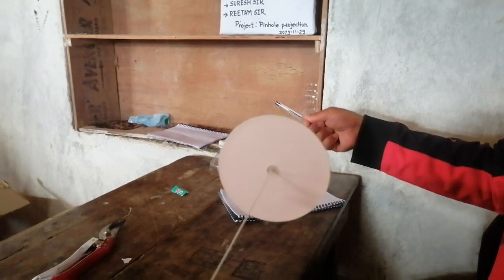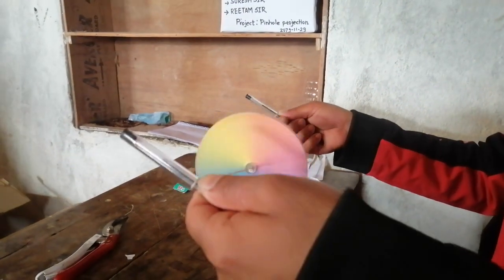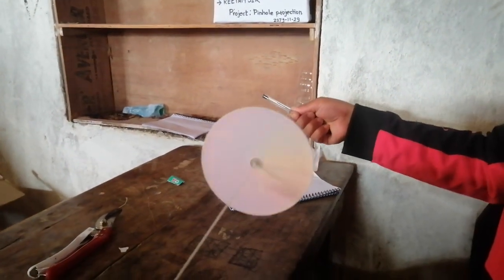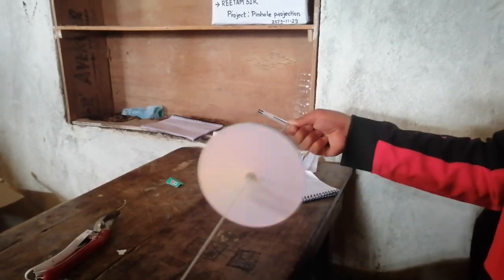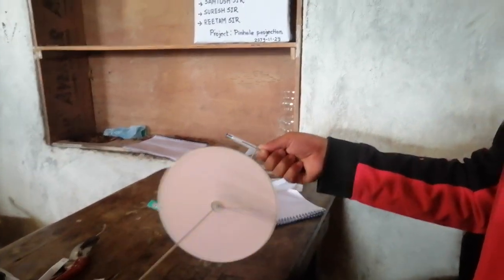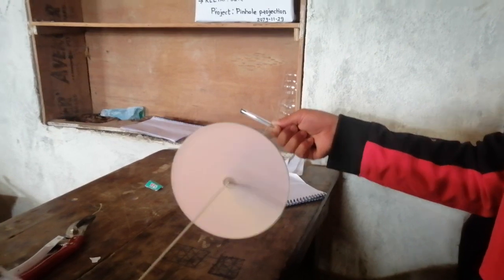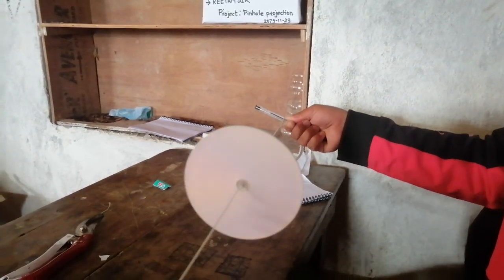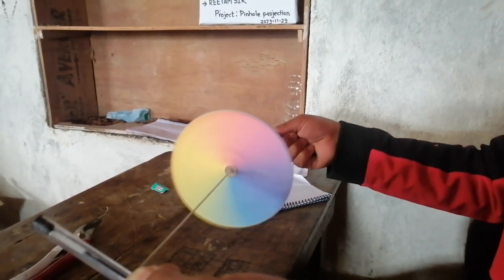Newton color disc